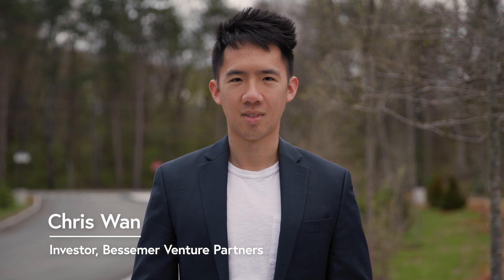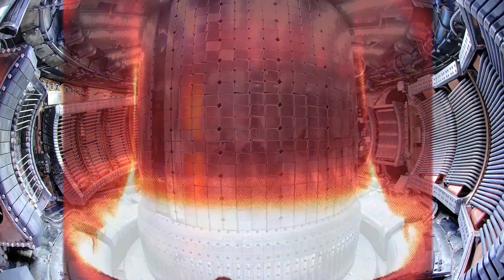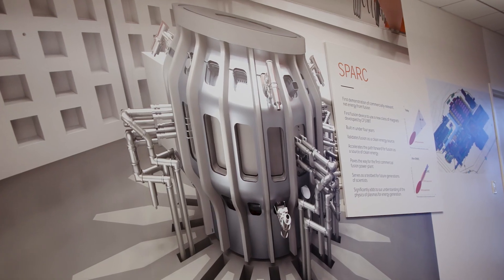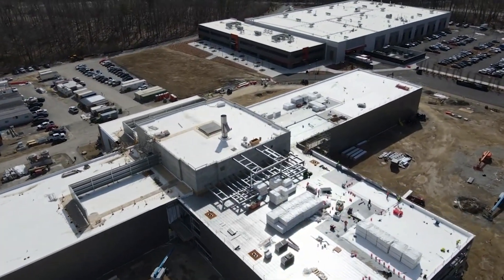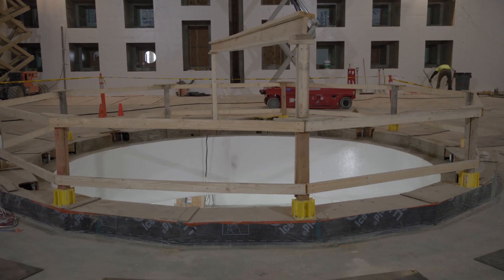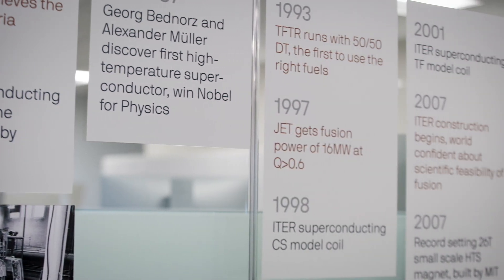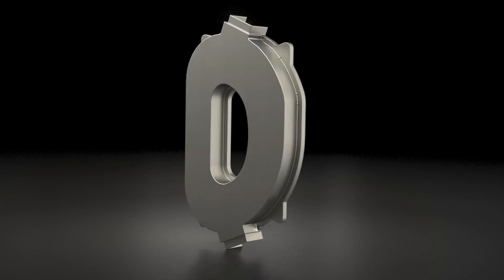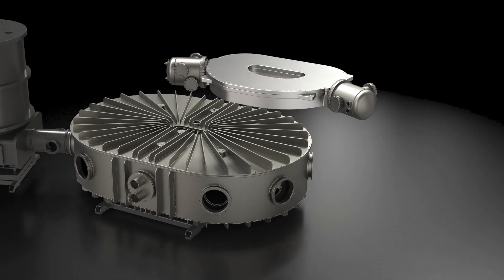Commonwealth Fusion Systems | XB 100 | Deep Tech with Bessemer Venture Partners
Investor Chris Wan talks to CEO & Co-founder Bob Mumgaard and VP of Operations Darby Dunn about the renewable energy of fusion and its powerful potential to combat the climate crisis.

About Bessemer Venture Partners —
We help entrepreneurs lay strong foundations to build and forge long-standing companies. With more than 135 IPOs and 200 portfolio companies in the enterprise, consumer and healthcare spaces, Bessemer supports founders and CEOs from their early days through every stage of growth. Our global portfolio includes Pinterest, Shopify, Twilio, Yelp, LinkedIn, PagerDuty, DocuSign, Wix, Fiverr, and Toast, and has more than $20 billion of assets under management.